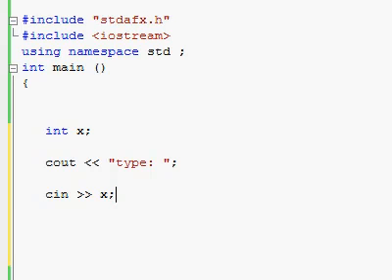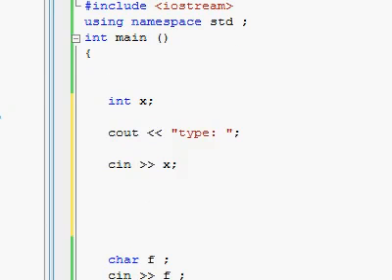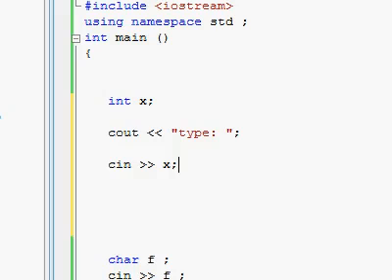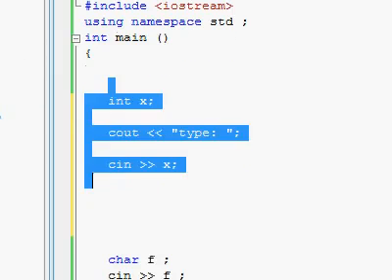C++ Tutorial (17) Part 4